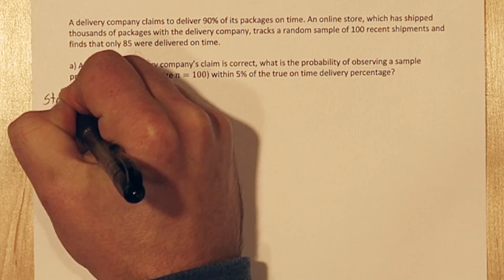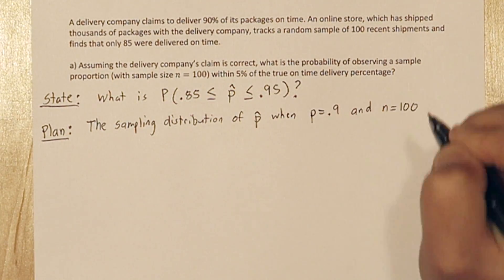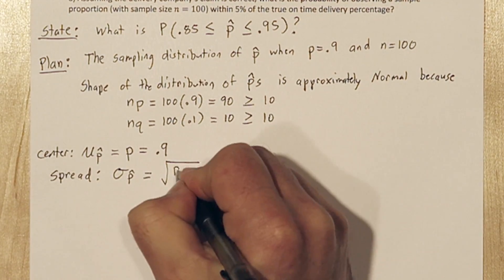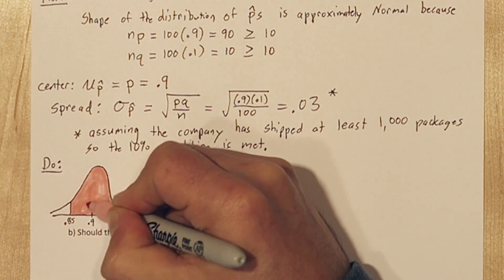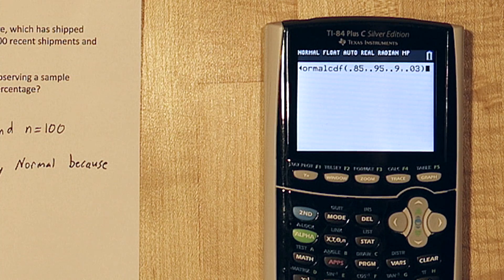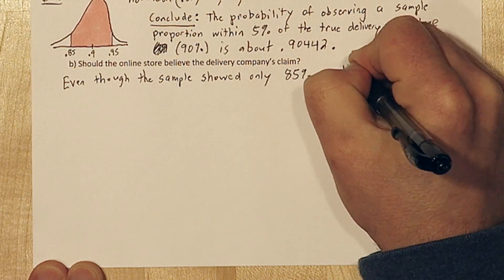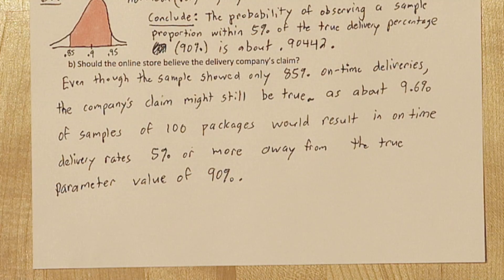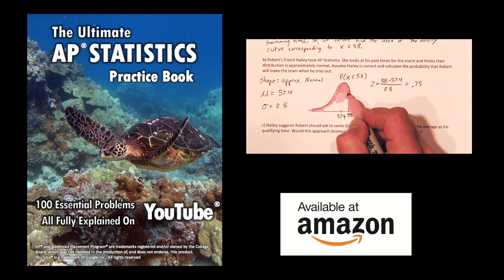Sampling Distribution of P-Hat Normal Approximation of Binomial Distribution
We investigate the sampling distribution of p-hat and calculate the probability of observing a certain p-hat in a sample. We assure that the true population proportion (proportion of on-time deliveries) is 0.9 and then calculate the probability of observing a p-hat within .05 of the true proportion. We do this using the four-step solving process (state, plan, do, conclude). In this process, we find the mean, standard deviation, and describe the shape of the sampling distribution of p-hat using the Normal approximation of the binomial distribution.